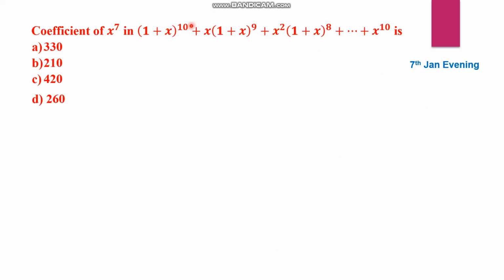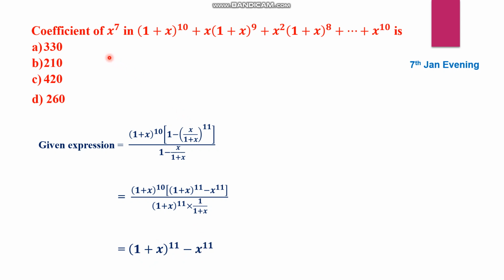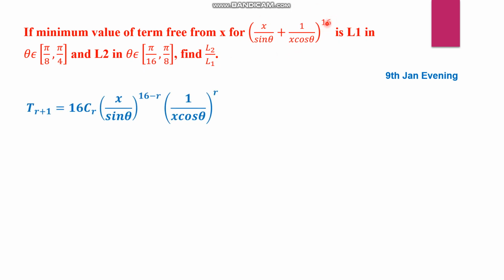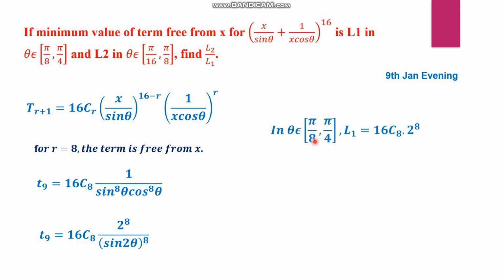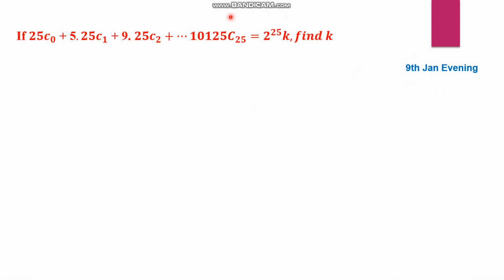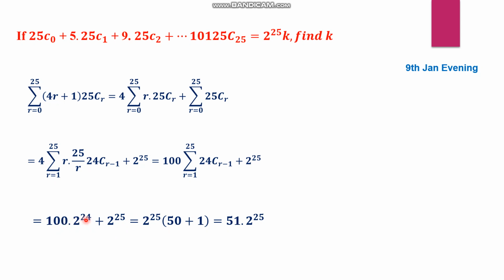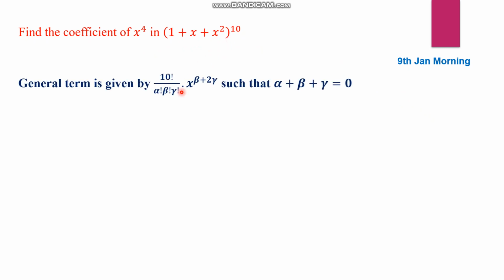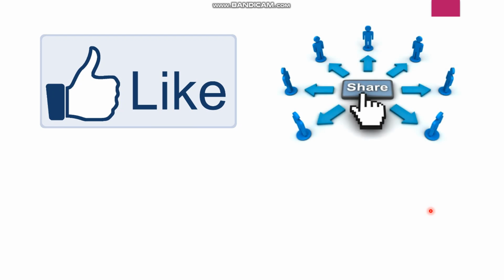JEE Main 2020 Binomial Theorem Part 2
This is a discussion video about JEE Main   2020 Binomial Theorem Part 2.Make sure to watch first part of the video.JEE Main   2020 Binomial Theorem Part 1